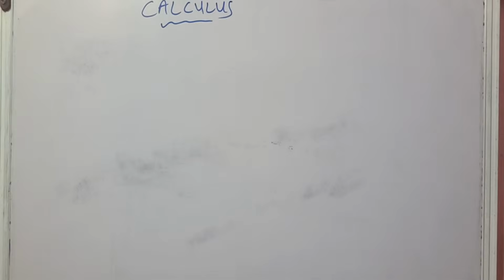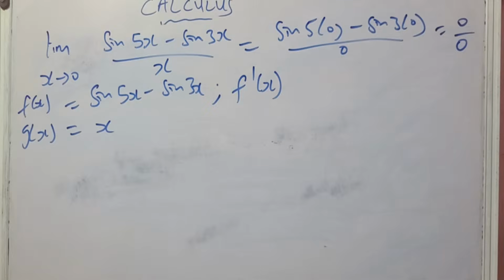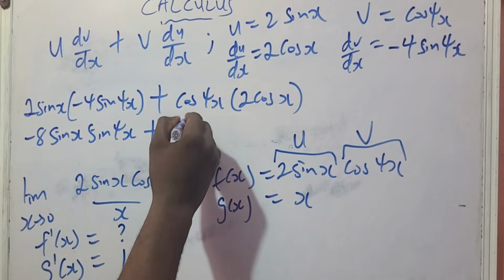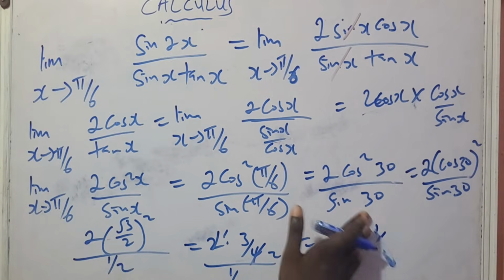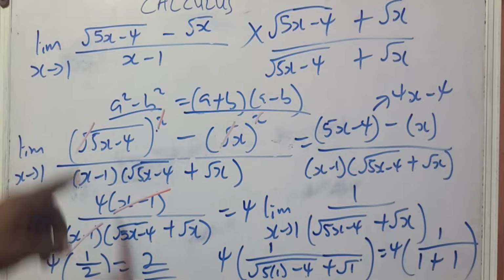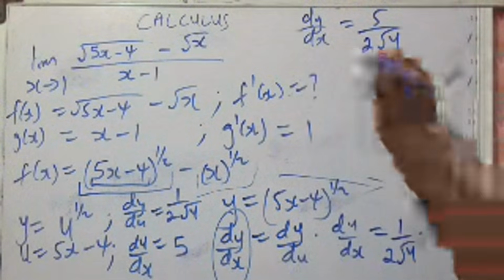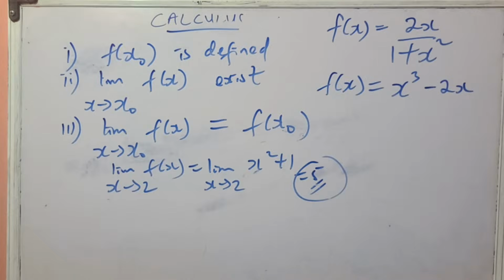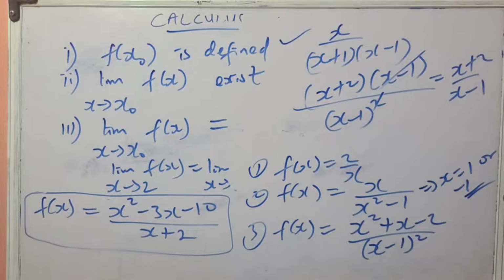Calculus 3 || JUPEB A-LEVEL MATHEMATICS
Calculus in Mathematics for A-level students